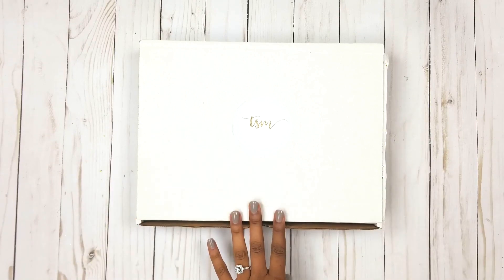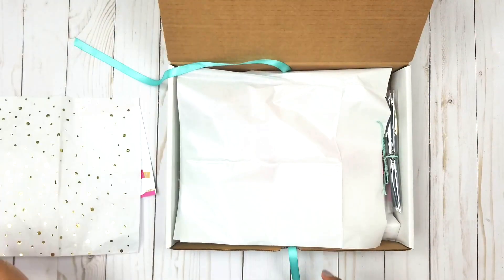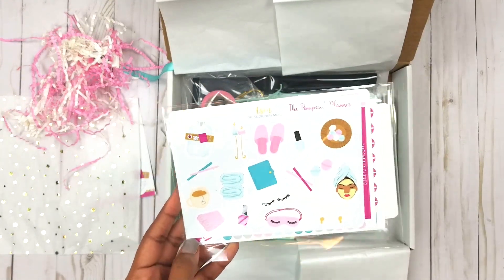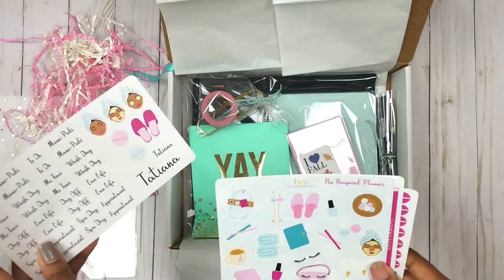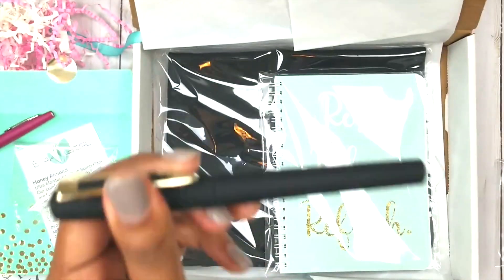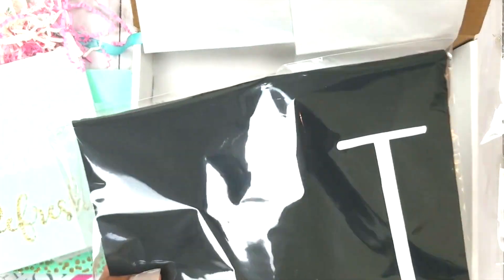Live. Love. Inspire. Subscription Unboxing | September Box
Love. Inspire box! Waant $5 off your first box?

SIGNUPS FOR THE OCTOBER BOX OPEN OCTOBER 1ST!